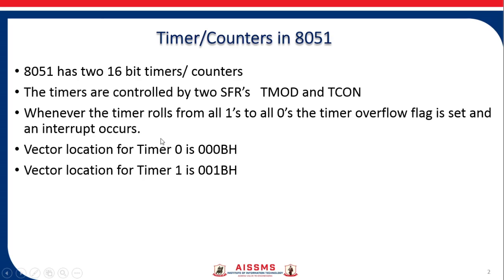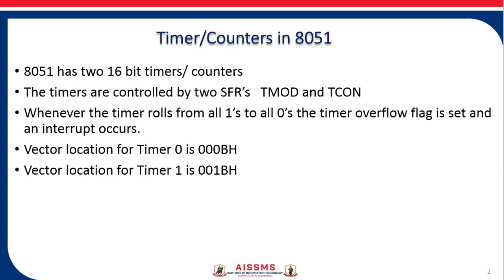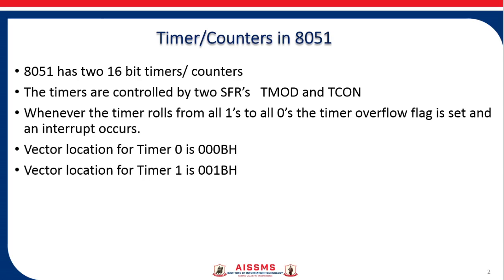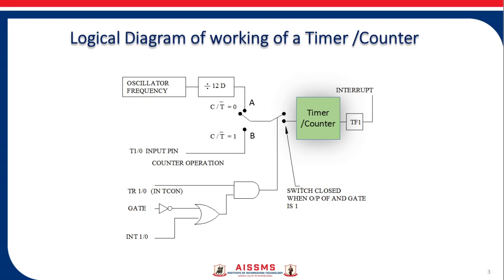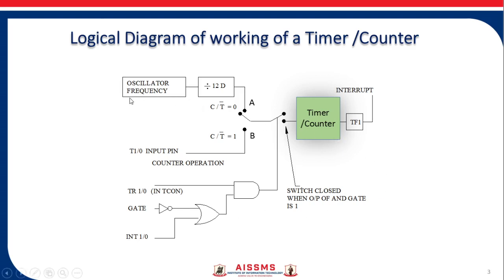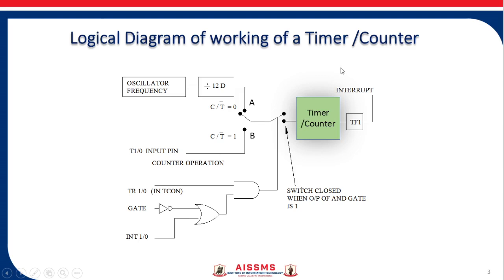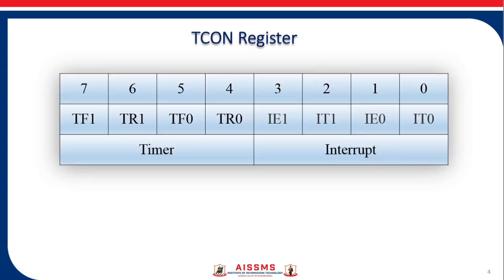Timers and Counters in 8051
Video By :Prof. P. P. Mahajan
Title : Timers and Counters in 8051
Subject :Fundamentals of Microcontrollers and applications
Class: SE Electrical